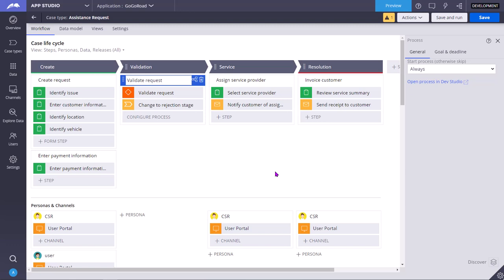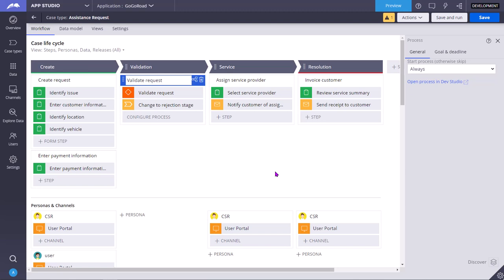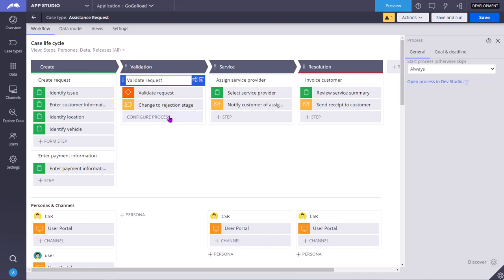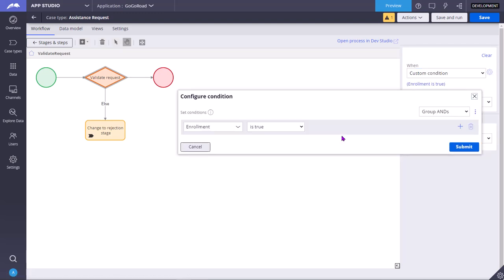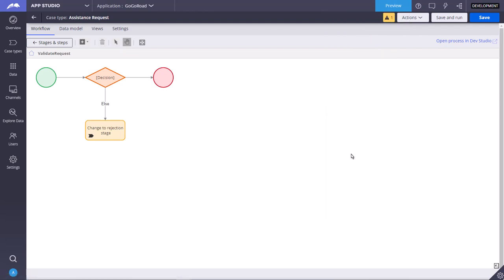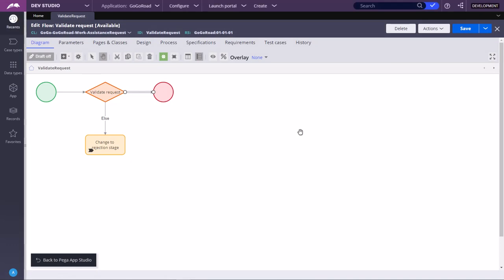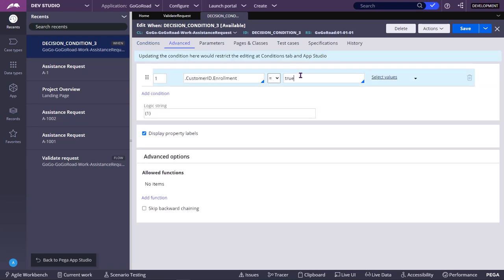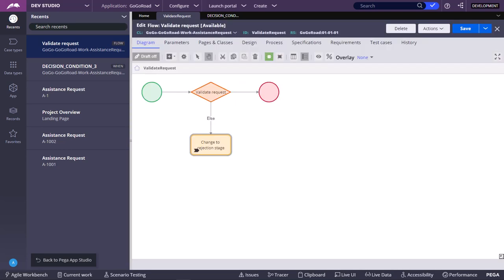9.1 Automating decisions in a flow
Instead of involving some personas like CSR/Manager to manually review/validate/check and select Approve or Reject, in most of the cases the approval or rejection decision can be automated using automation/smart shapes in flow rule/process